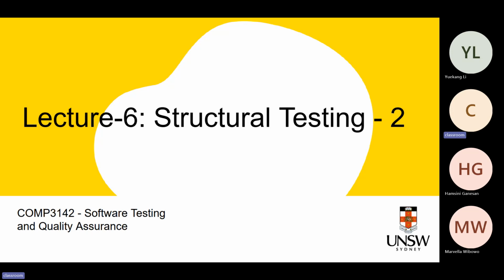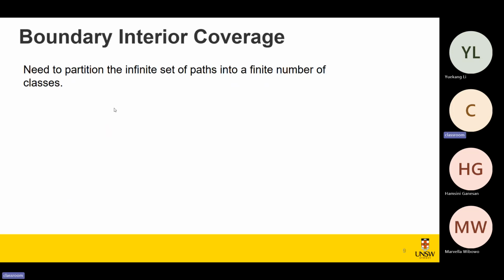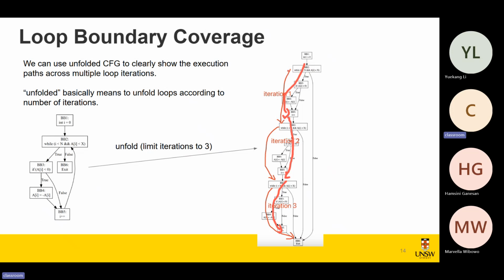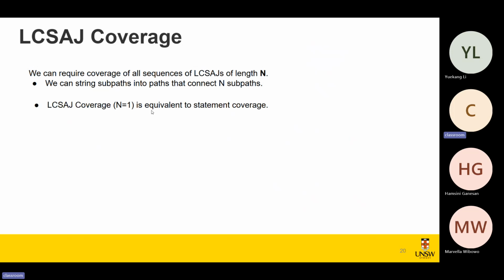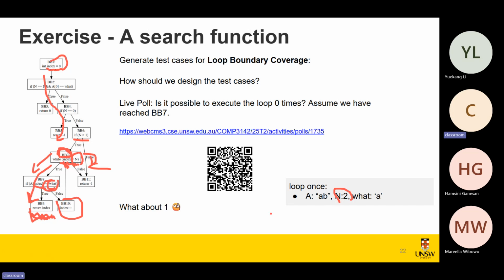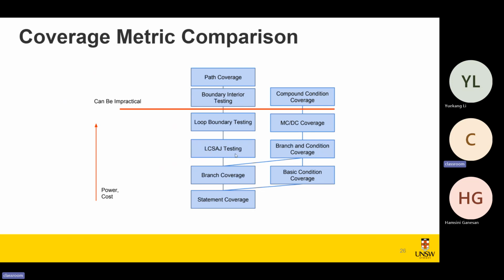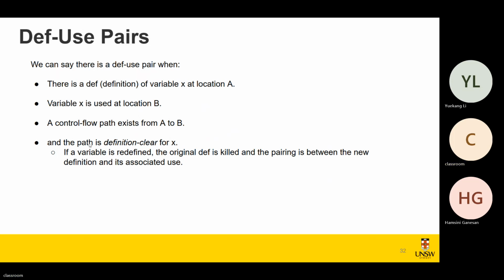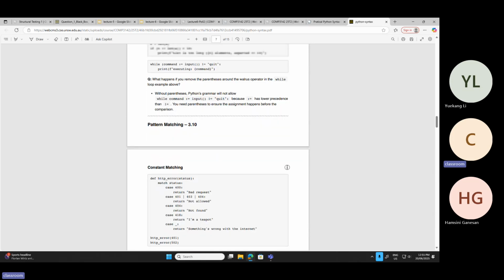W3L2: Structural Testing 2